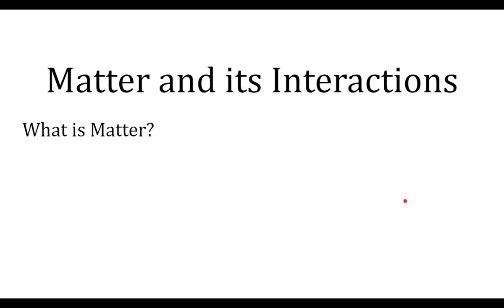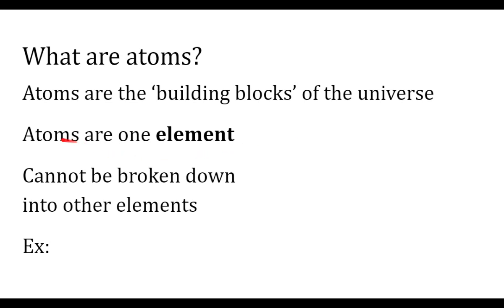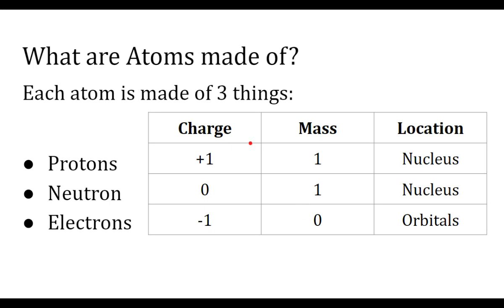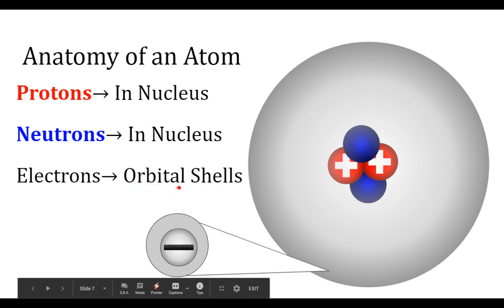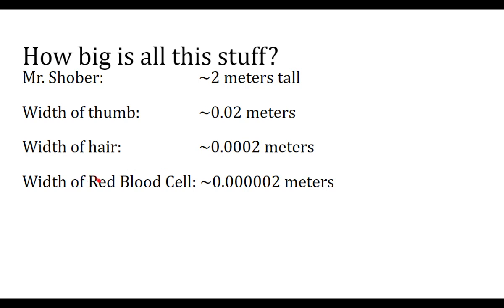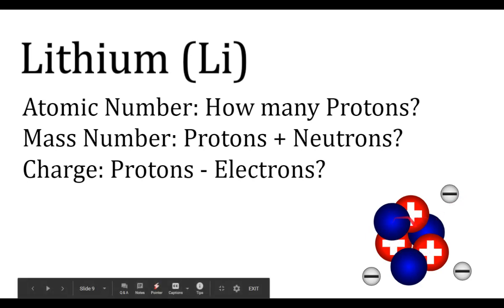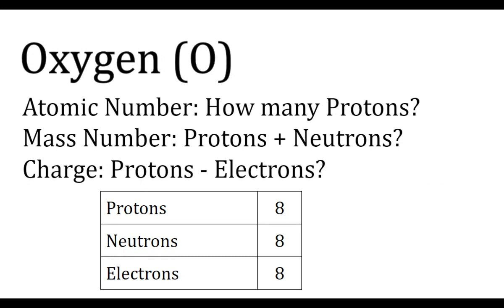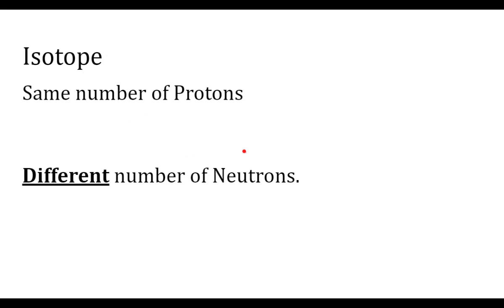Matter and its Interactions: Atoms